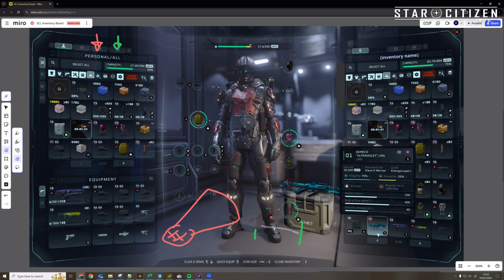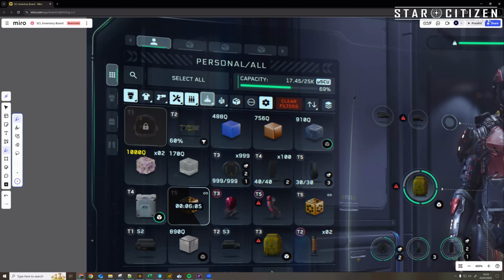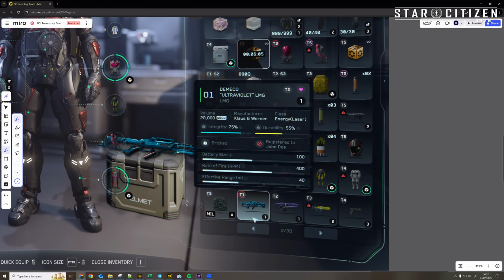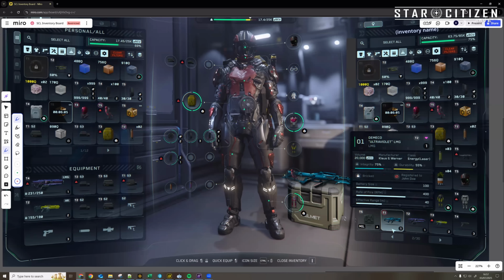Star Citizen Live: Q&A - Earning in the 'verse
Loot it, buy it, earn it! Tune in for an in-depth discussion uncovering all ways you can earn and gear up in the ‘verse, plus a sneak peek at a new inventory management system.